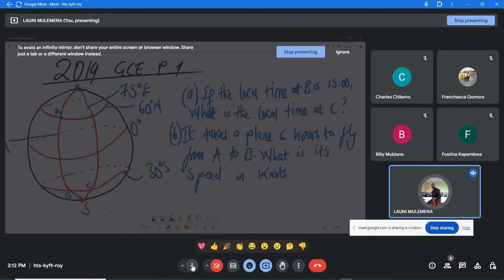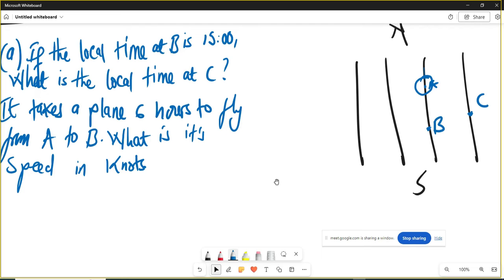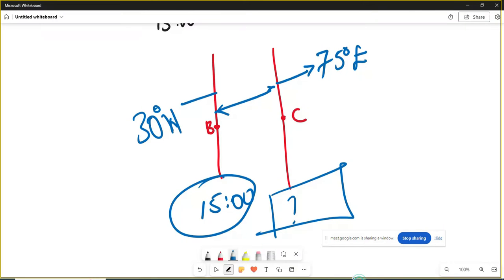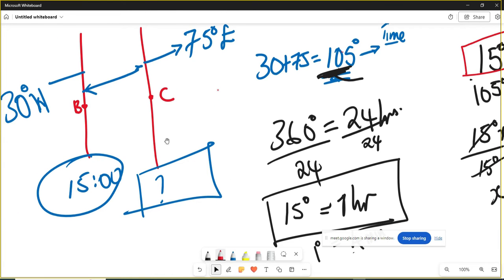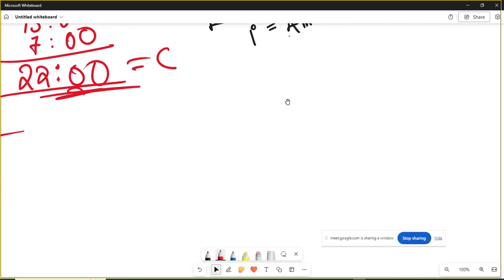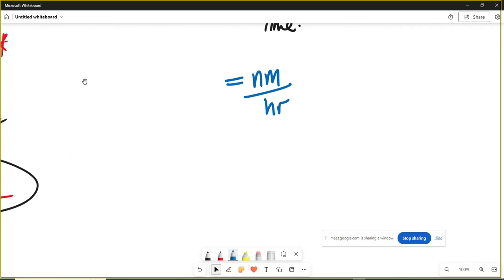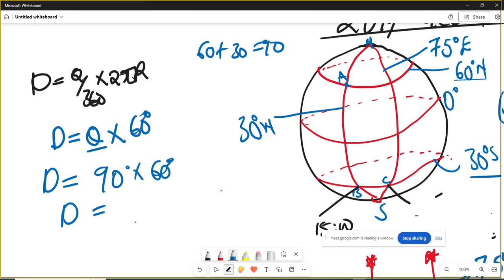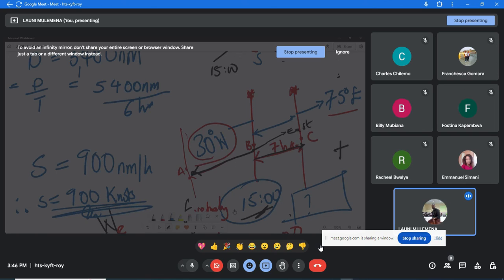2019 GCE paper 1 Earth Geometry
Earth Geometry paper 1